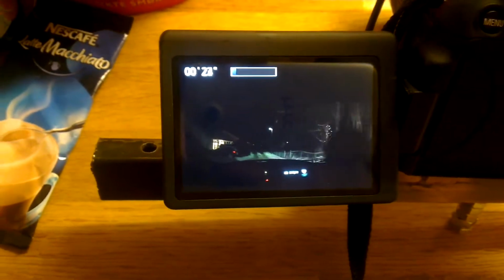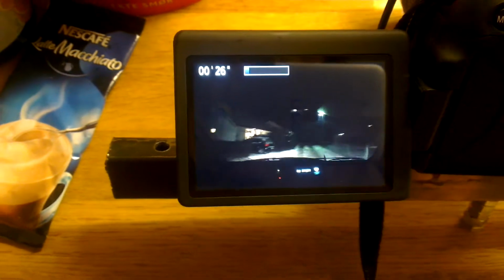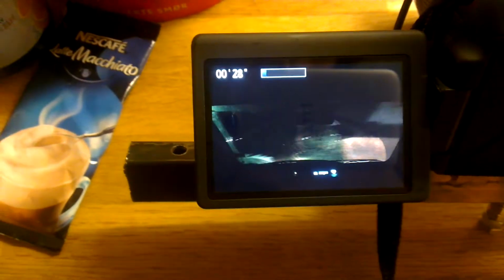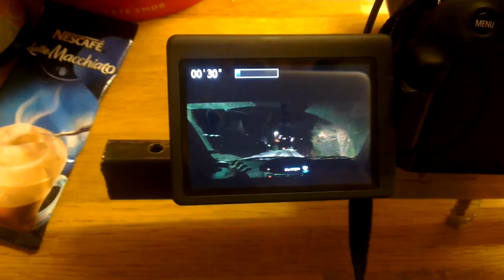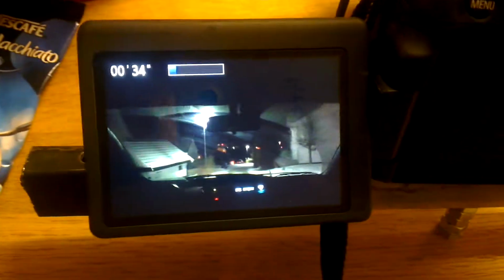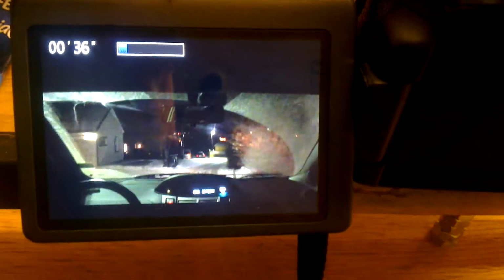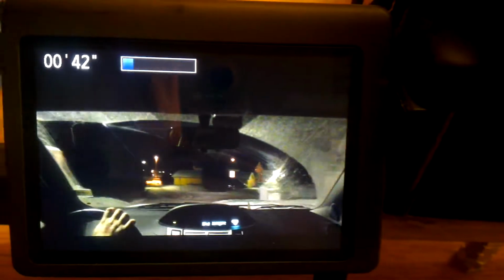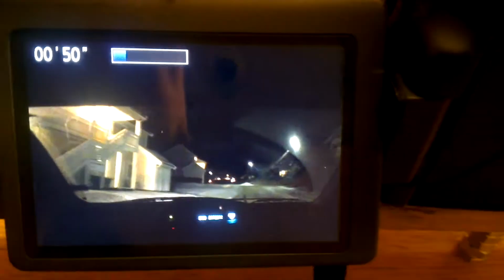Camera mount for car - home made